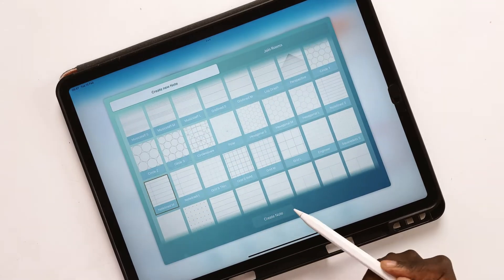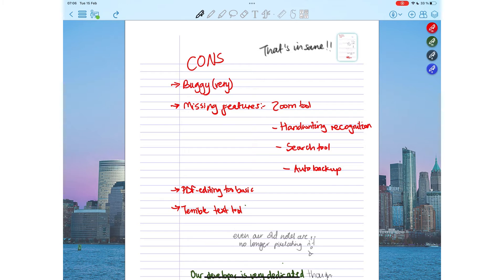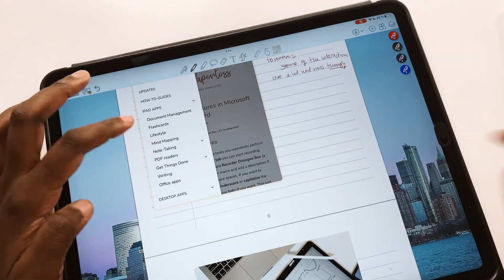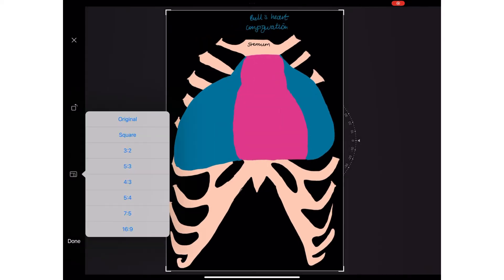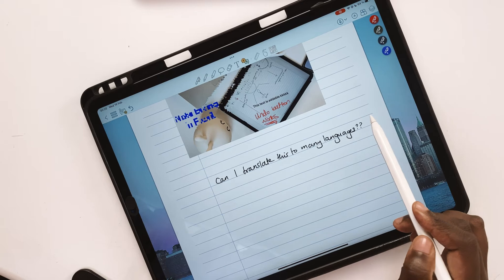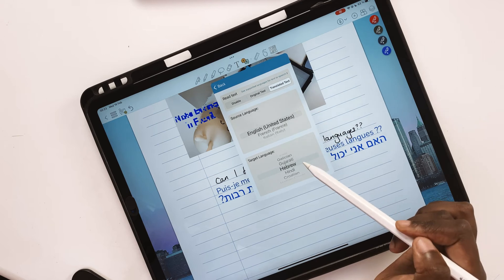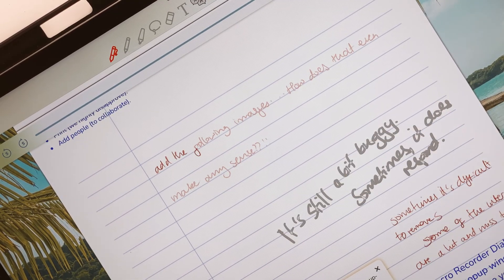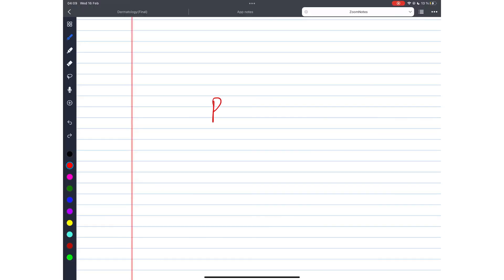CollaNote 1.4.0 | Update walkthrough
Timestamps
0:00 Introduction
0:36 Vector ink
1:03 Hyperlinks
2:15 In-app web browsing
3:15 Images
4:35 Translation
6:02 Smaller updates

And challenge our team to do any of these:
1. Improve
2. Replicate
3. Simplify your workflow